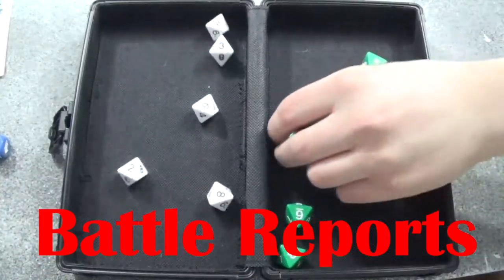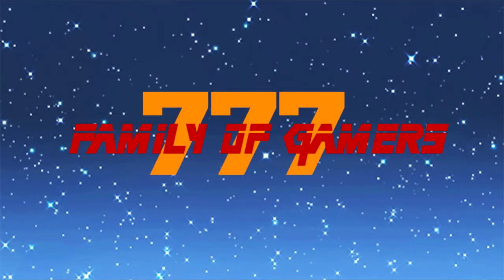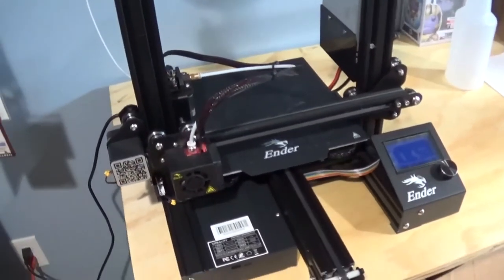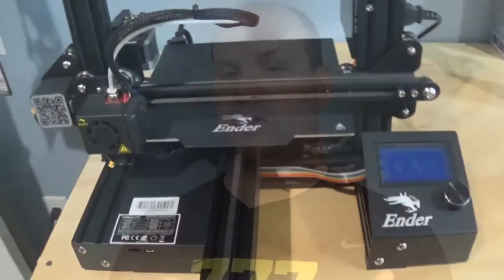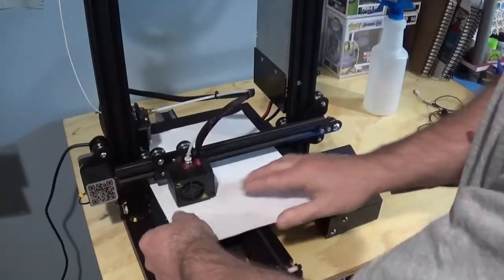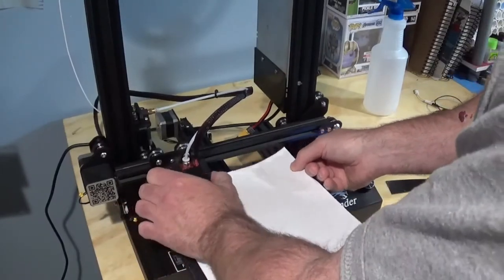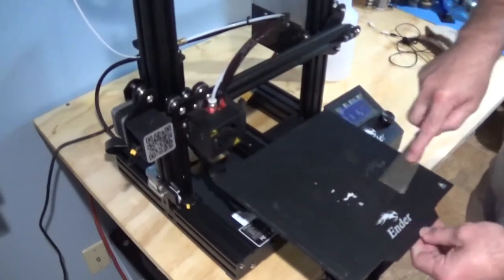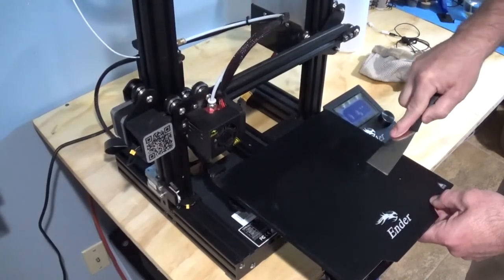Top 5 Things I learned for 3D printing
Since I got a 3d printer, I've learned a few thing that were important about printing. Through research and trial and error, these are 5 things that I learned for 3D printing.  Enjoy!